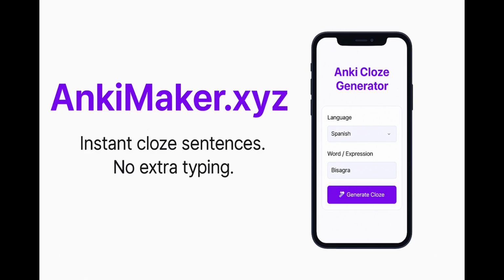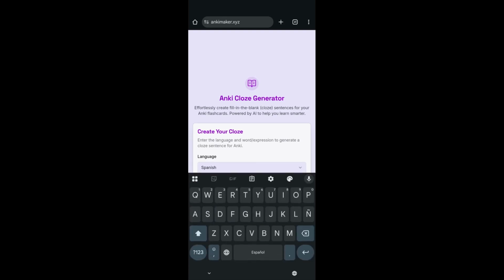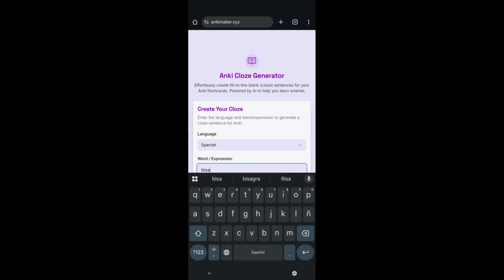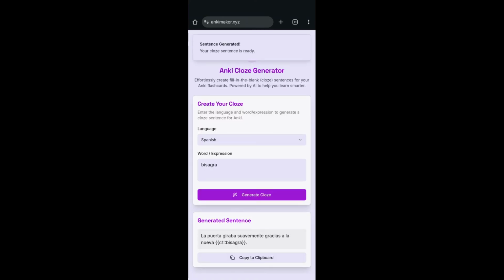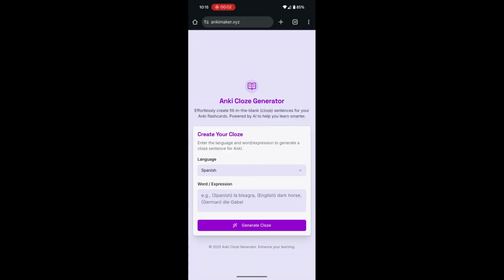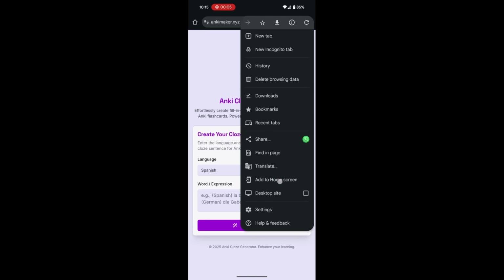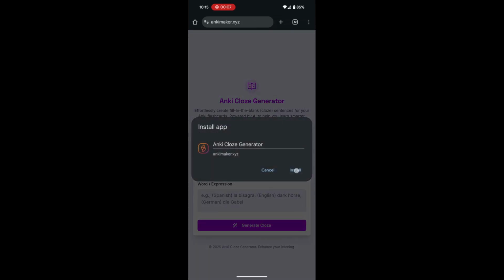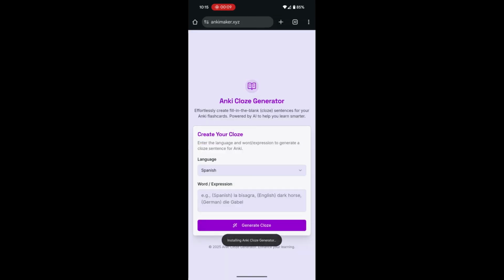Instant Spanish Cloze Sentences for Anki ► How to Use AnkiMaker.xyz on Your Phone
Learn how to generate perfect fill-in-the-blank (cloze) sentences for your Spanish Anki cards in just seconds—no desktop required! In this video, I’ll walk you through:

Visiting AnkiMaker.xyz on your phone

Entering your Spanish word or phrase

Tapping “Generate Cloze” for ready-to-go Anki cloze syntax

Adding the web app to your Home screen for one-tap access

Whether you’re chatting in Spanish or reviewing vocabulary, AnkiMaker.xyz helps you turn new words into effective flashcards instantly.